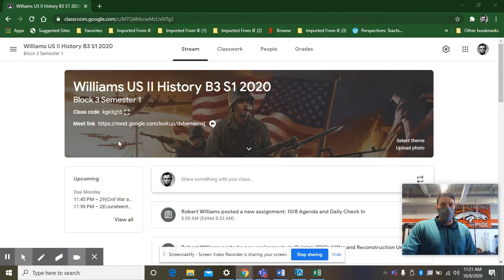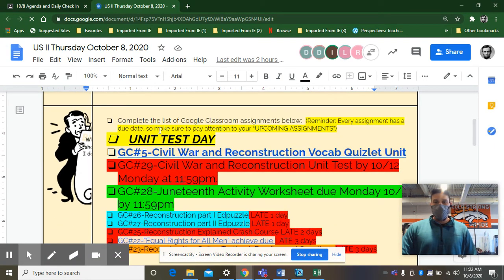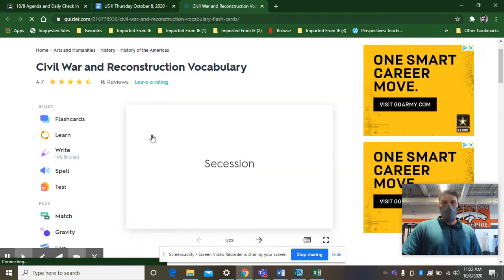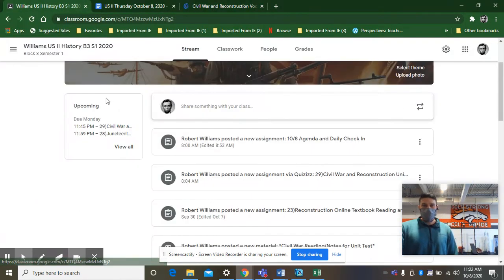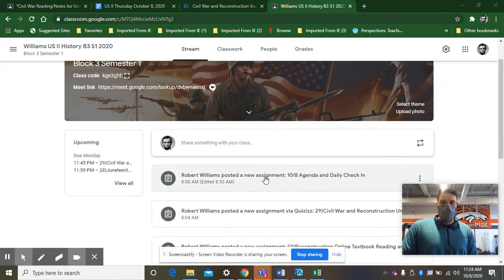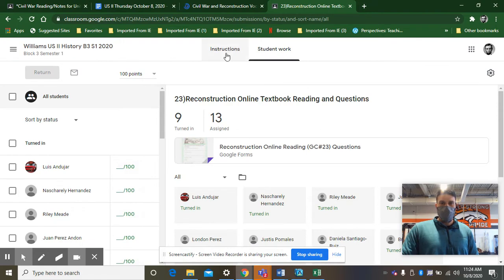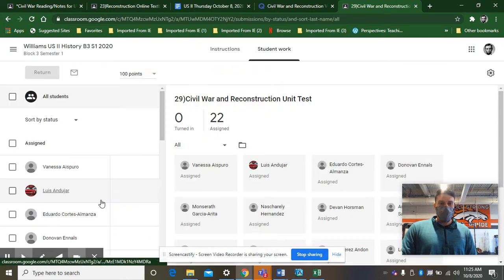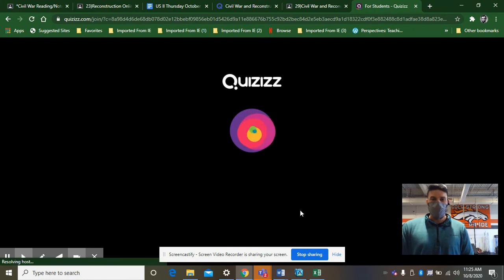Civil War and Reconstruction Unit Test directions